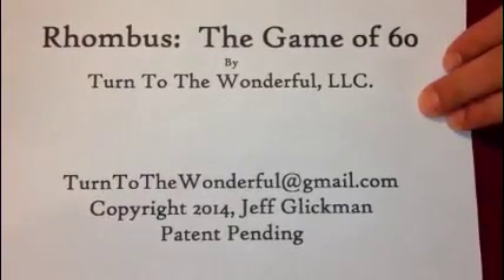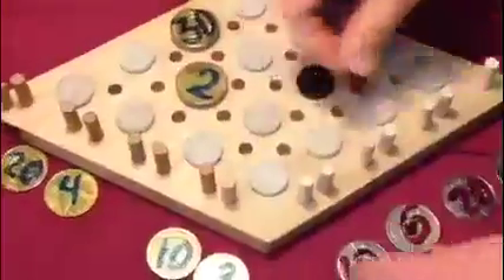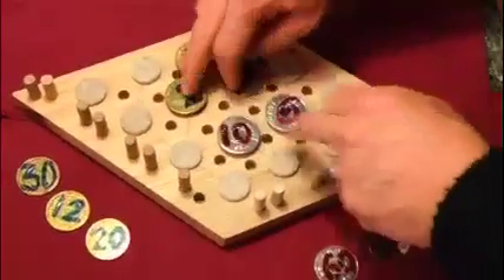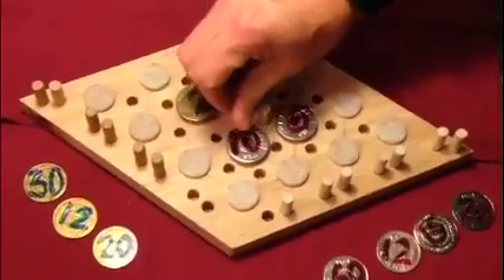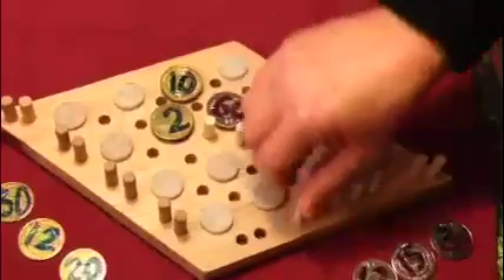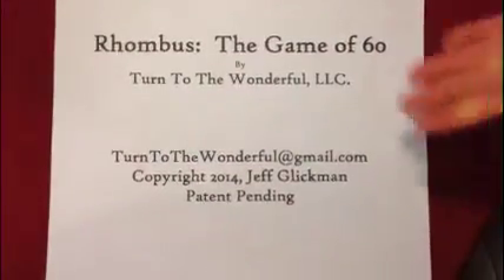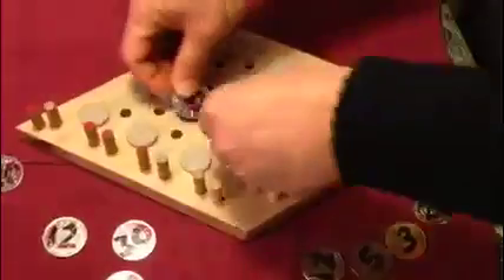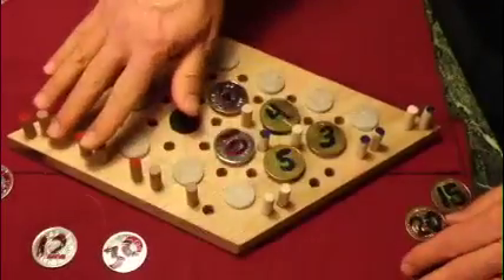Rhombus-The game of 60